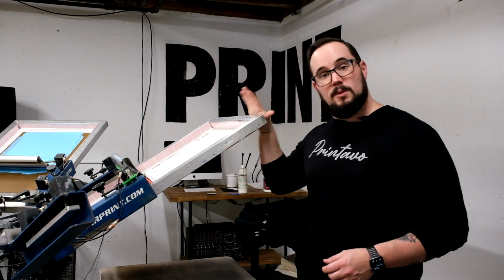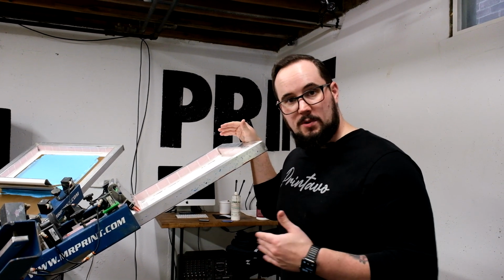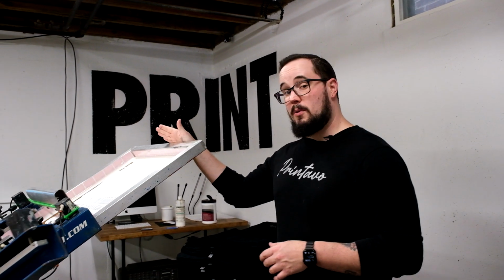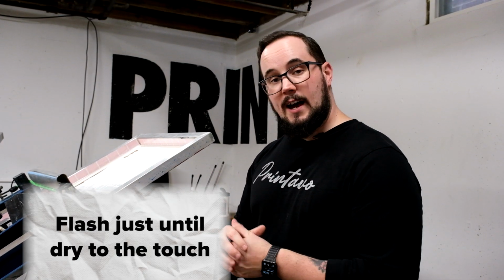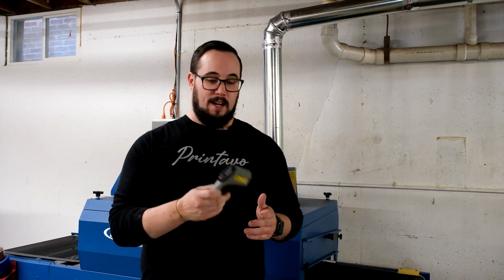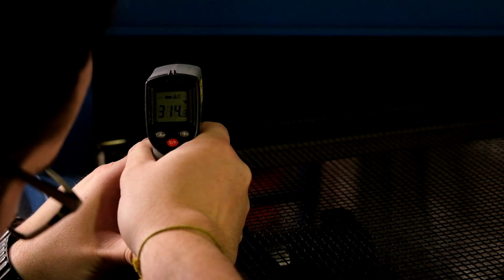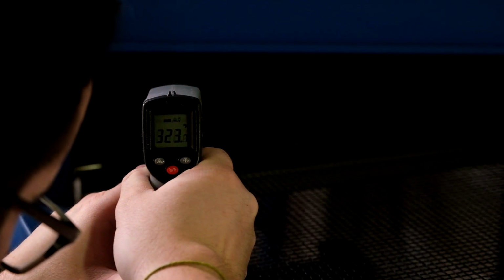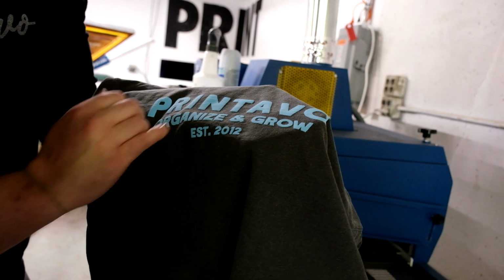How to Use Puff Print in Your Shop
Matt gives us the run down on using Puff Print inks on a manual press.

00:00:00 Intro
00:00:13 Mesh Count
00:00:56 A Note on Flash Drying
00:02:14 Dryer Temperature